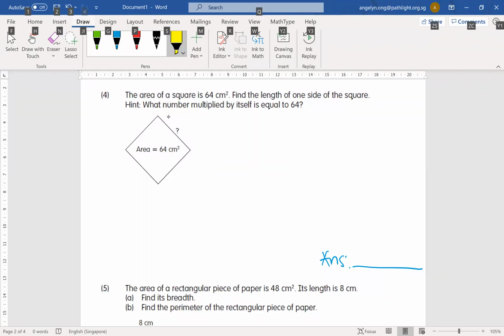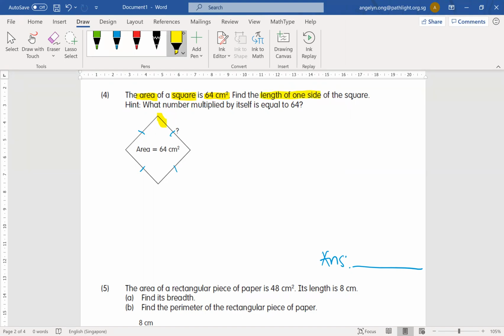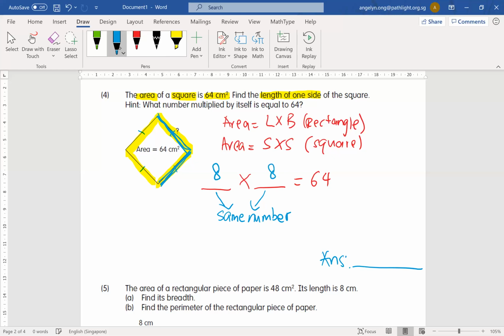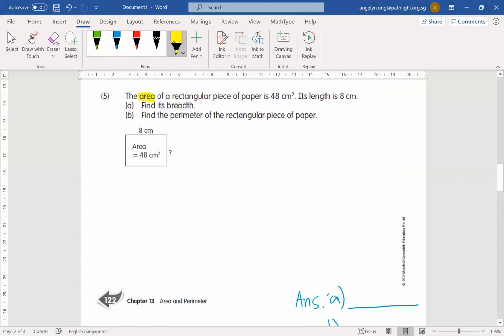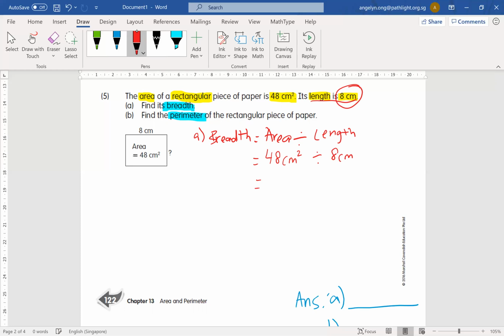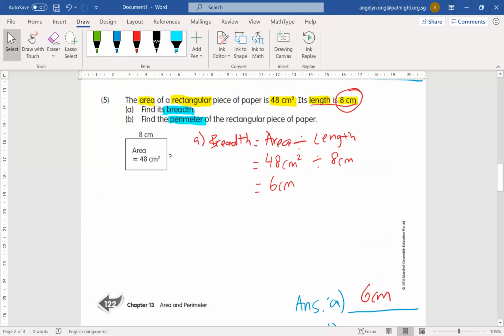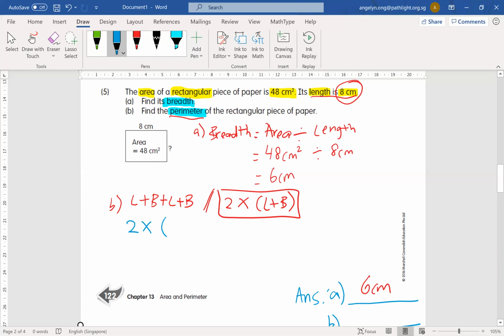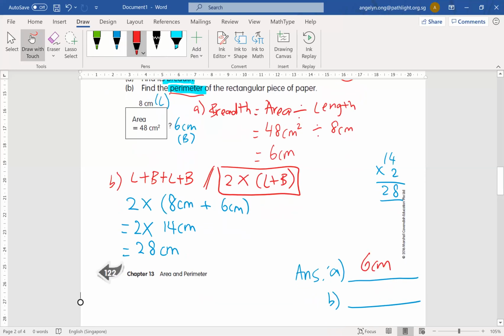Worksheet AE pg 122